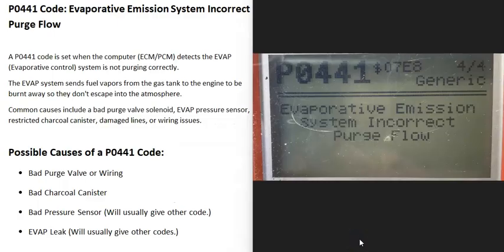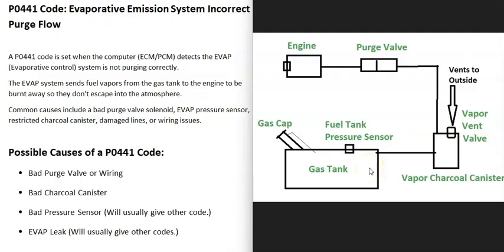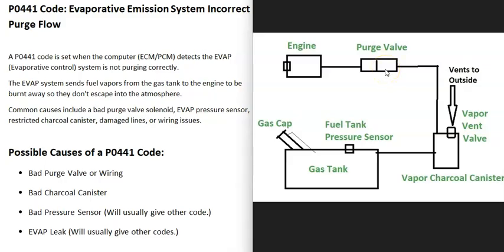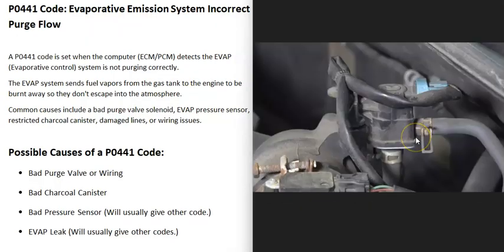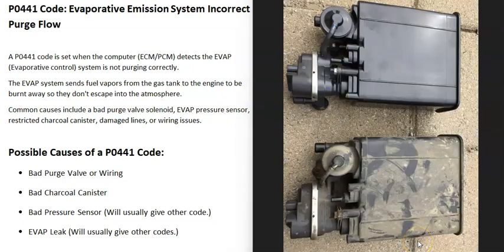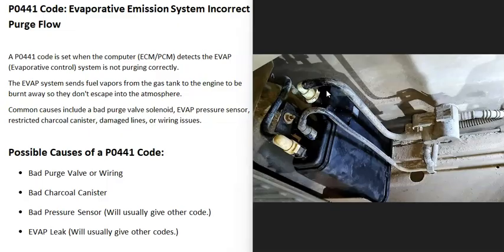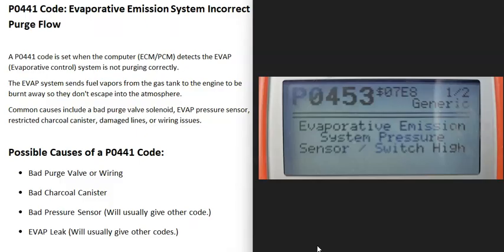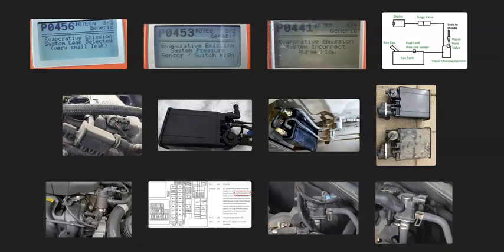Causes and Fixes P0441 Code: Evaporative Emission Control System Incorrect Purge Flow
How to fix P0441 Code: Evaporative Emission Control System Incorrect Purge Flow
A P0441 code is set when the computer (ECM/PCM) detects the EVAP (Evaporative control) system is not purging correctly.

The EVAP system sends fuel vapors from the gas tank to the engine to be burnt away so they don't escape into the atmosphere.

Common causes include a bad purge valve solenoid, EVAP pressure sensor,  restricted charcoal canister, damaged lines, or wiring issues.

Possible Causes of a P0441 Code:
Bad Purge Valve or Wiring
Bad Charcoal Canister
Bad Pressure Sensor (Will usually give other code.)
EVAP Leak (Will usually give other codes.)

Full video on all the EVAP components and how to test them and fix EVAP Codes; here is a